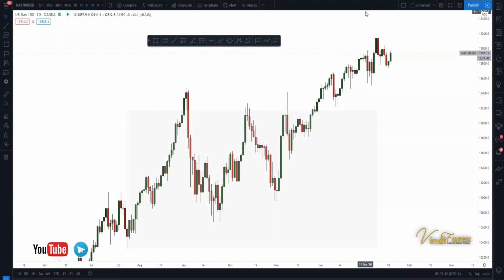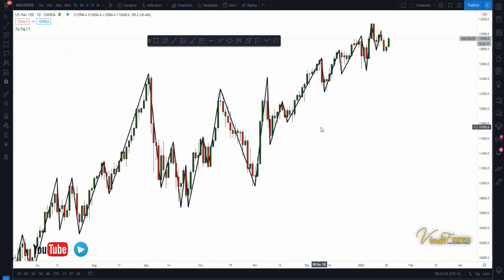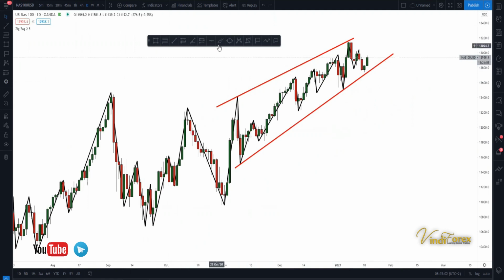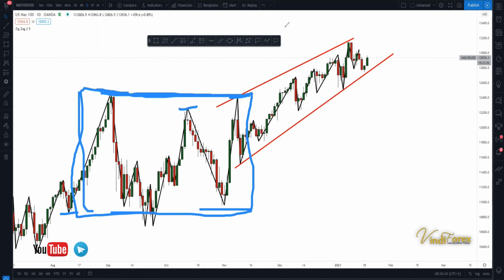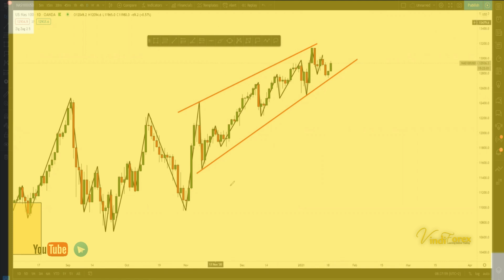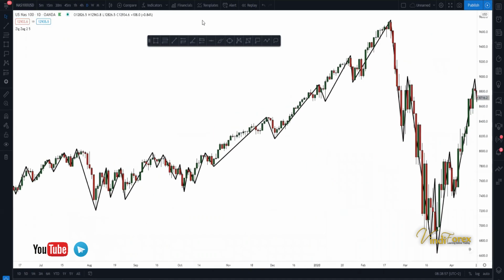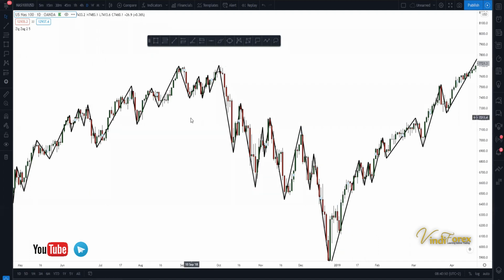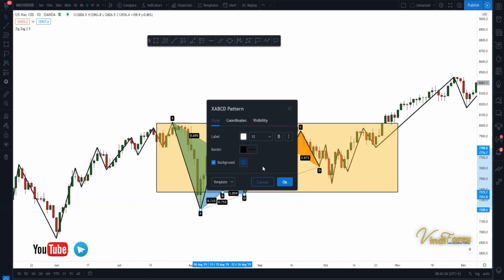Find trades using this amazing indicator in 2021 | How to trade Nasdaq at 4:30 | MT4 Indicator 2021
Find trades using this amazing indicator in 2021. This trading indicator will help you decide whether you want to trend trade ,counter-trend trade or trade consolidation. In the next video i will include some trading chart patterns that one can add to make this concept more robust. This approach can be used to trade indices at 4:30  also.  You can also use any similar MT4  Indicator to achieve the same out come, in this example i used a built in Trading view Indicator.

*How to trade Nasdaq at 4:30
*MT4 Indicator